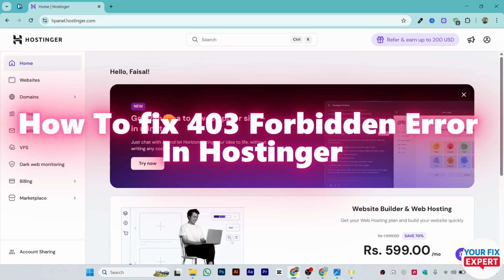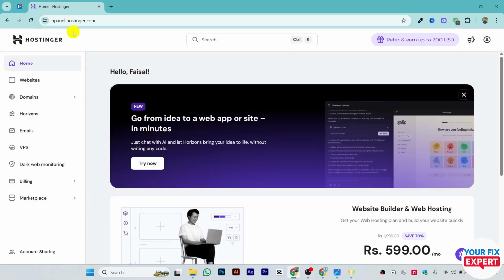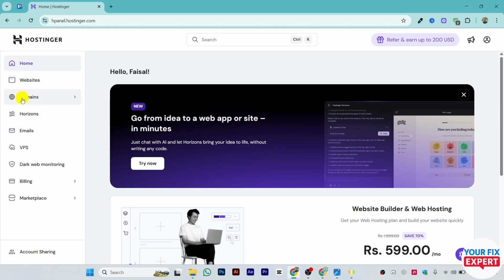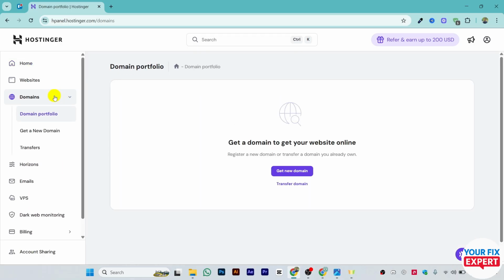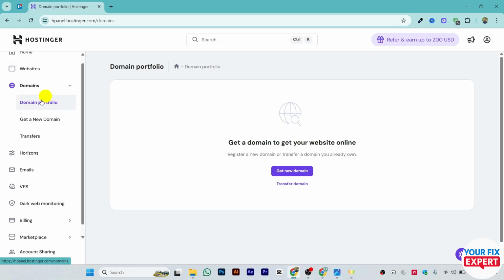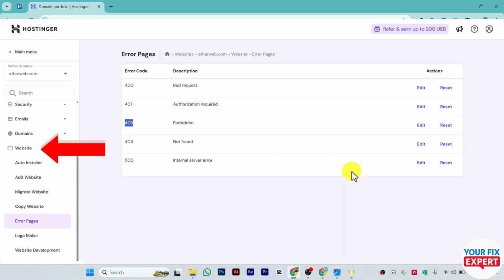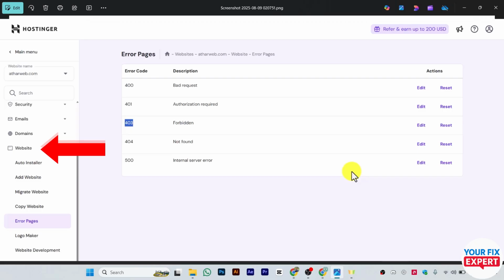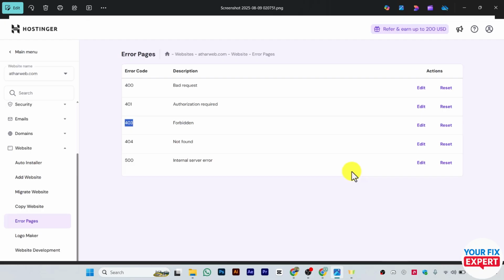How To Fix 403 Forbidden Error In Hostinger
How To fix 403 Forbidden Error In Hostinger. If you’re seeing a 403 Forbidden Error in Hostinger, don’t worry — it’s a common issue that can be fixed quickly. In this video, we’ll walk you through step-by-step on how to fix 403 forbidden error in Hostinger so your website is back up and running. You’ll also learn how to solve 403 forbidden error in Hostinger whether you’re using WordPress or just accessing your site through Google Chrome. This guide is beginner-friendly and works in 2025 and beyond.